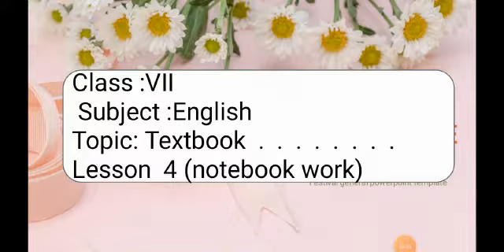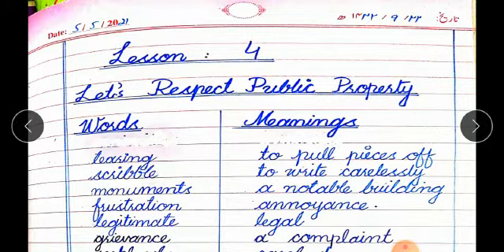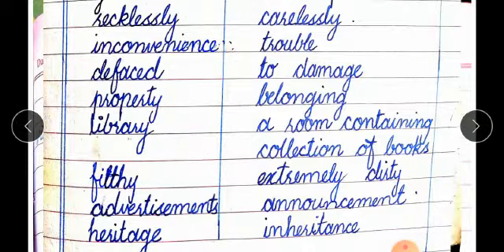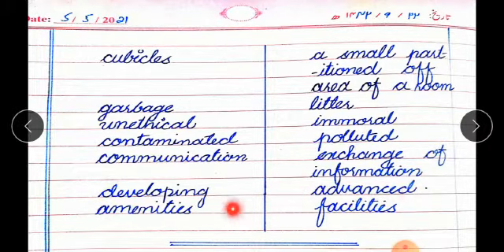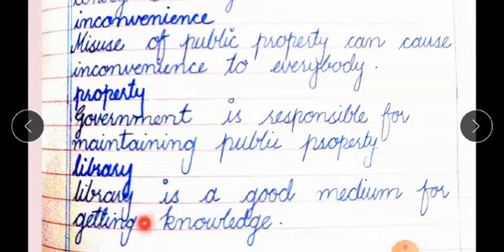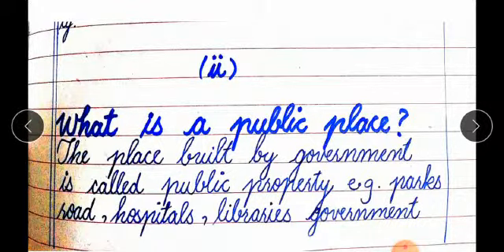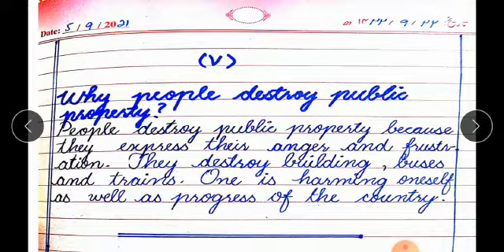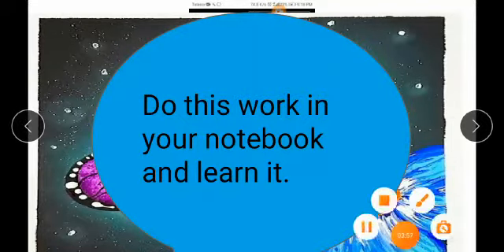VII ENG ( LEC 17)